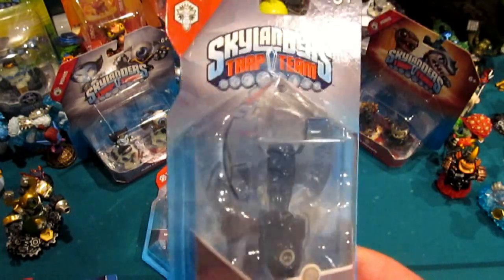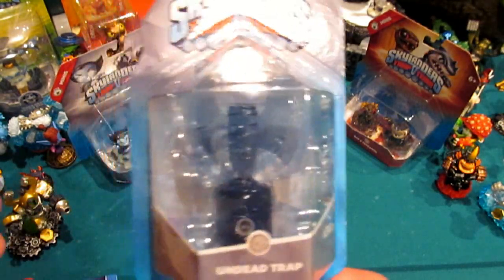Unboxing Haunted Hatchet Undead Axe Trap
This video showcases the Haunted Hatchet Trap, an Undead Axe Sculpt.